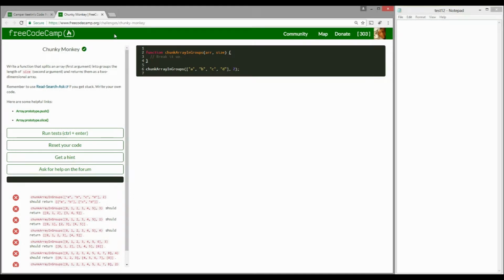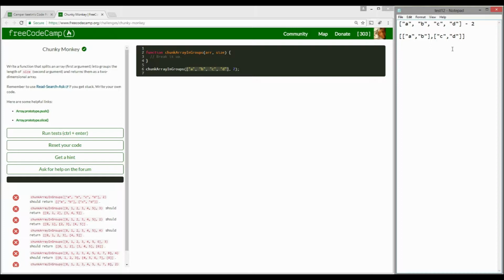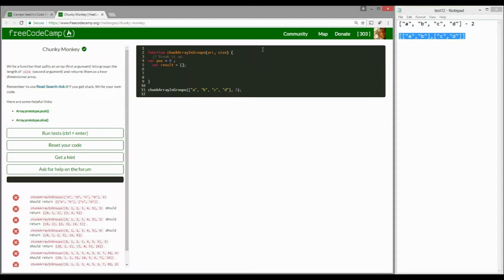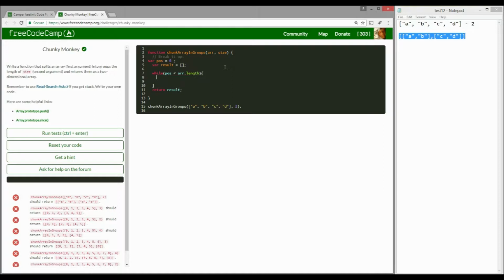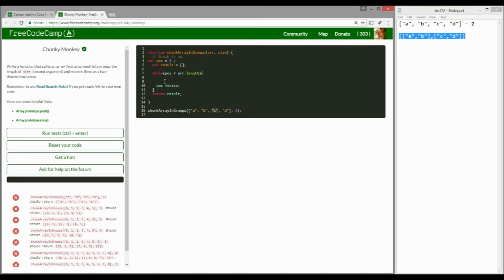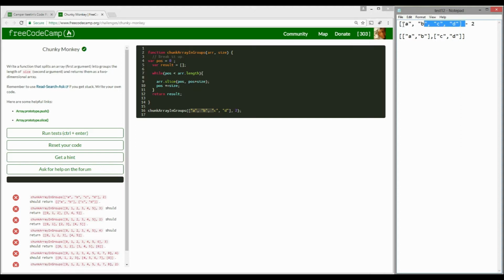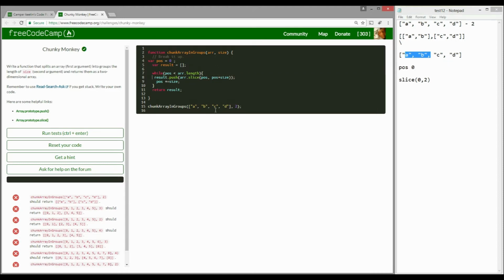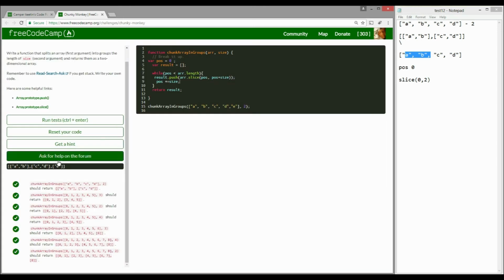Free Code Camp - Chunky Monkey - Solution